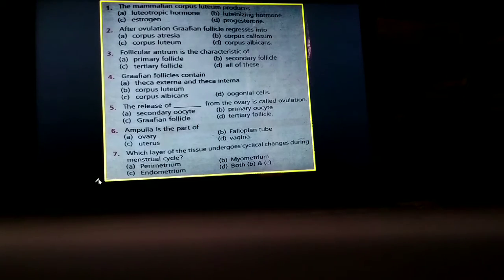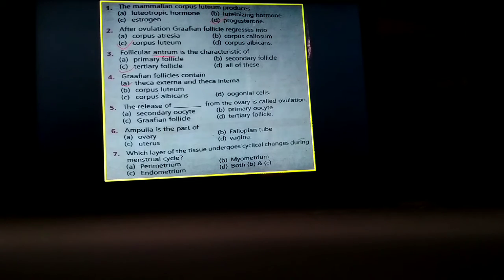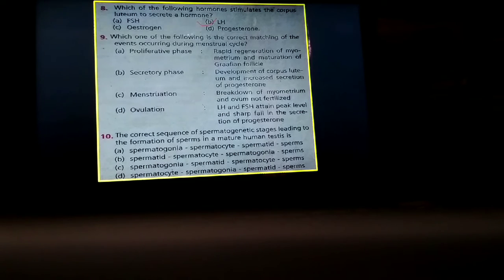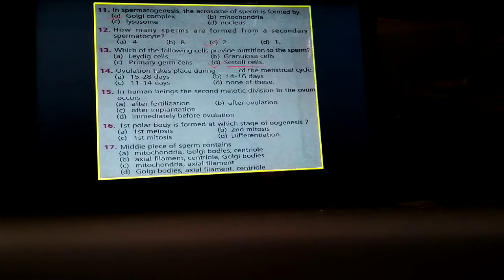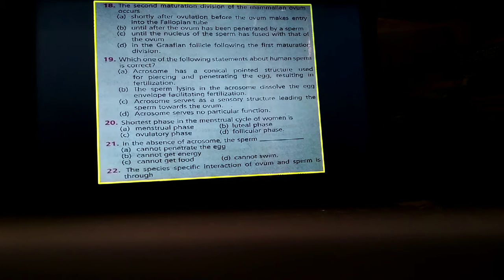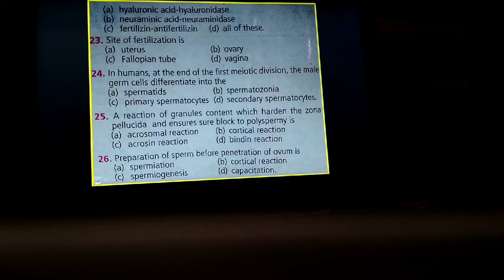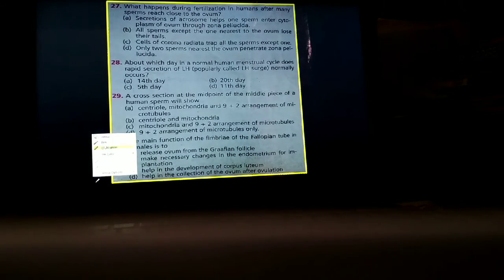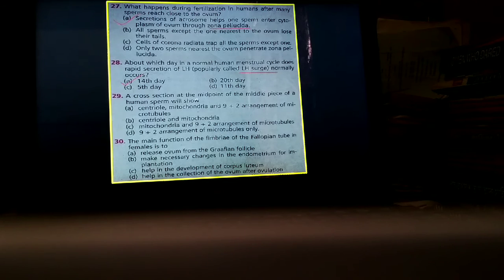Human Reproduction-MCQs with Answers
Hello Friends,
       In this video,  30 mcqs related to human reproduction with their answers have been presented.

       Hope it will help you all.

Thanks🙂